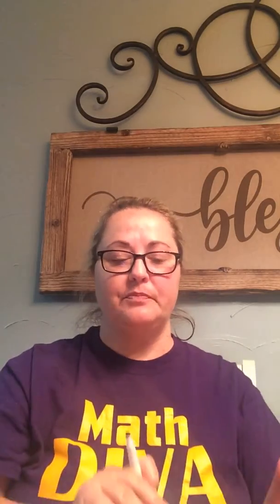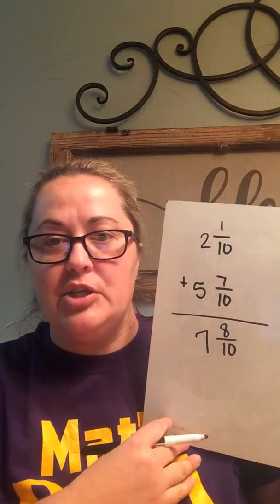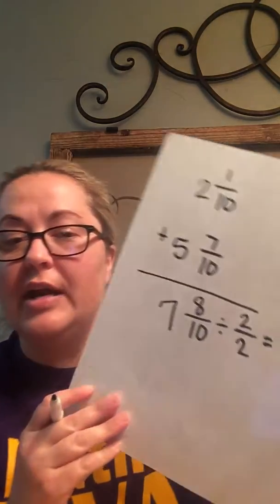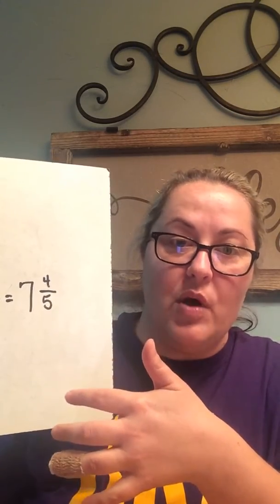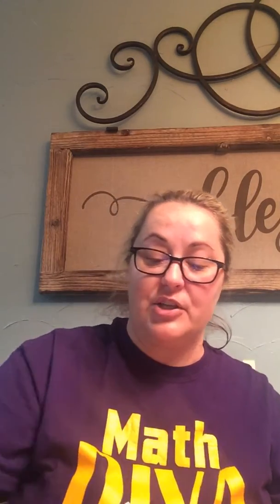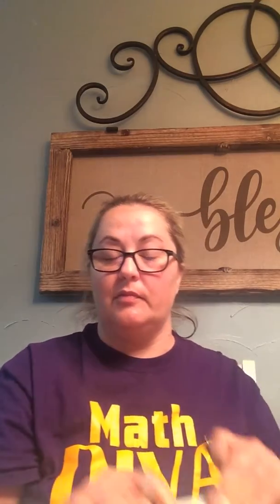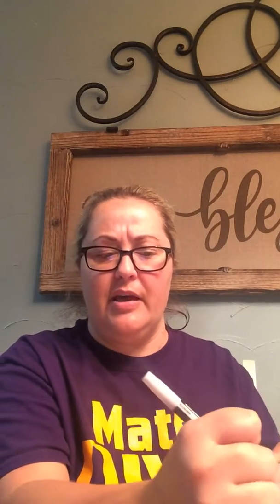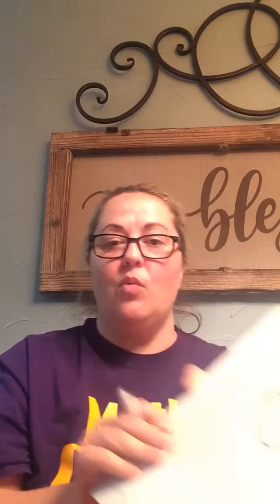Math AMI Day 9